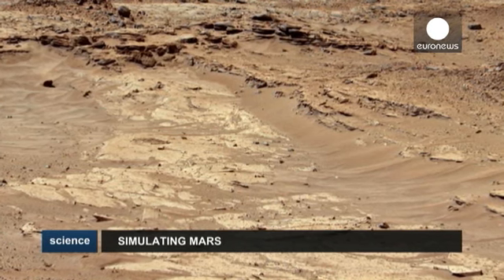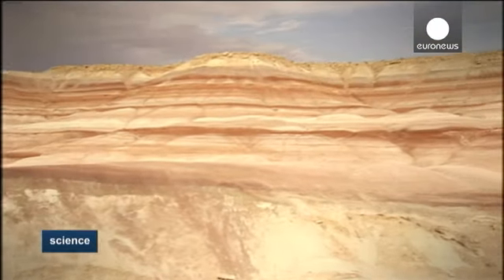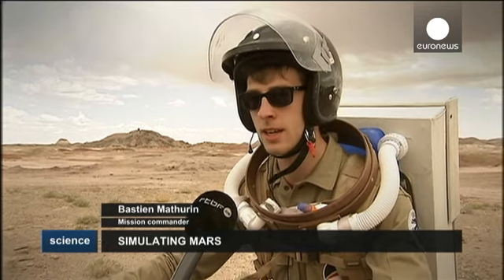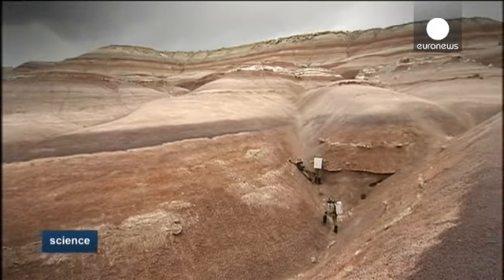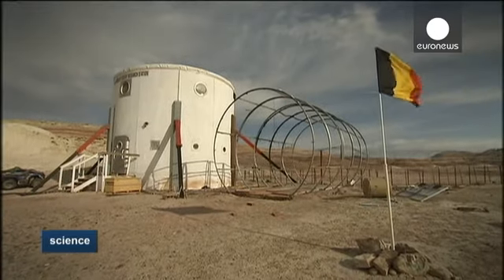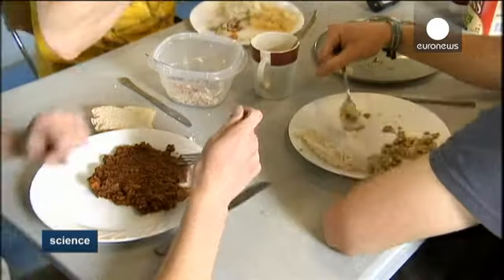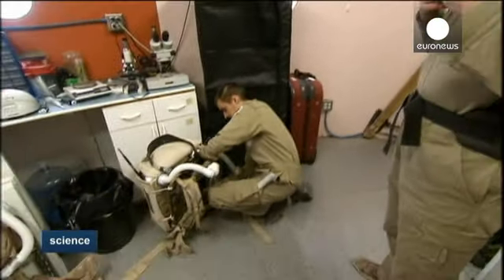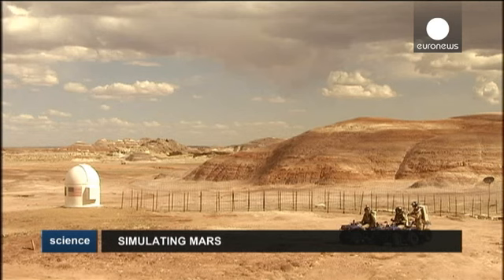Fake Mission To Mars For Real Scientific Achievements - Science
The surface of Mars as photographed by the American rover Curiosity shows a diverse topography and terrain. Meteorite craters dot the surface alongside giant volcanoes, deep canyons, immense valley systems, expanses of sand dunes, and mighty cracks and fissures deep into the planet's crust.

The Goblin Valley state park in Utah, the United States,  has a very similar look to it. There is hardly any vegetation, only rocks and sand. There is no water, and erosion has left boulders that look like…